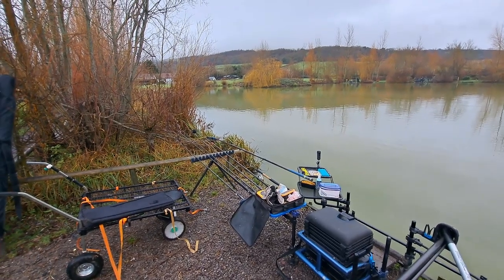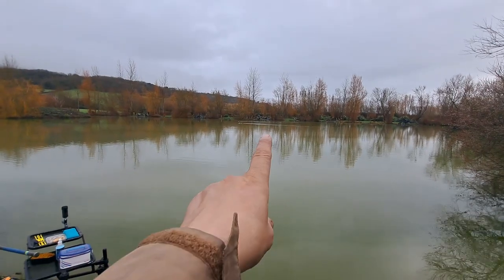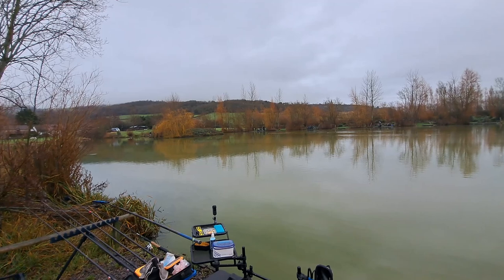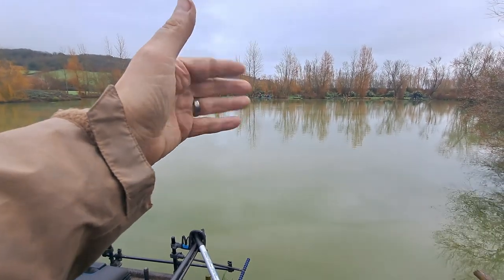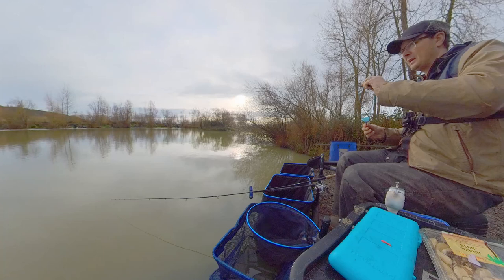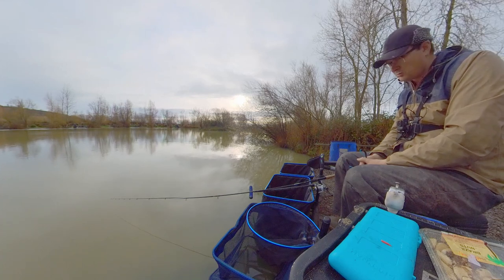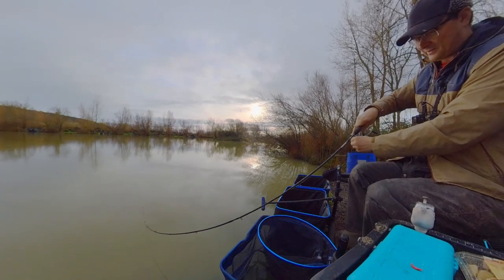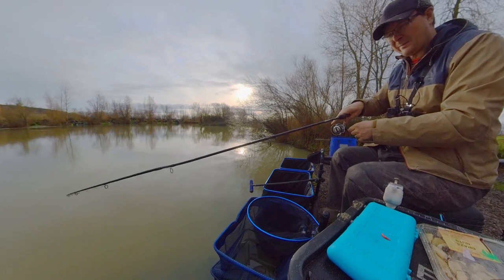LIVE MATCH FISHING 2023 / Shiplate Farm Fishery / Tough day at the office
See how I got on at a venue thats fishing hard at the moment.